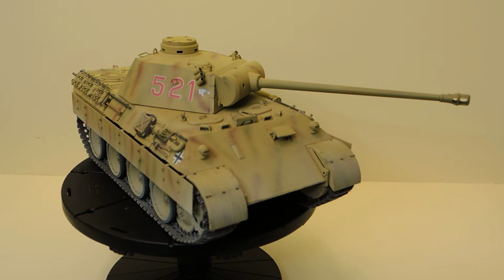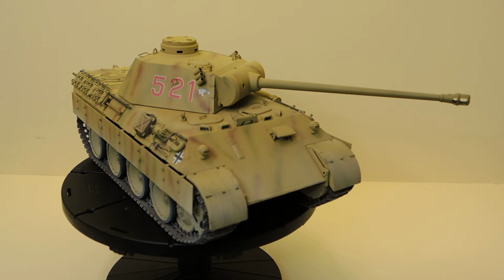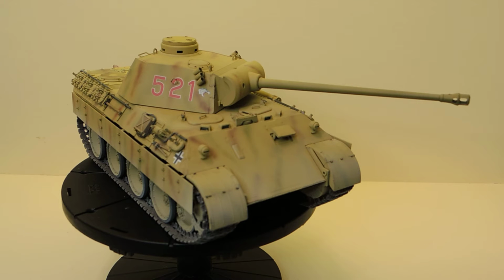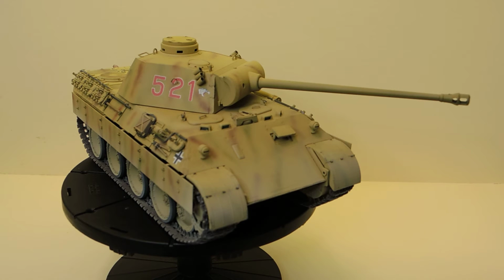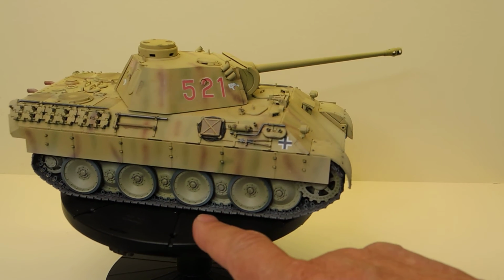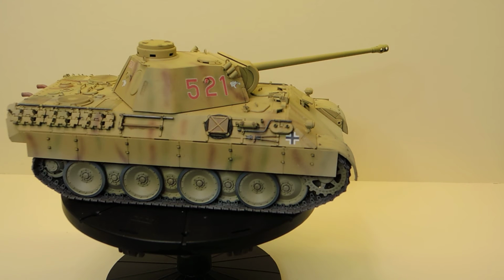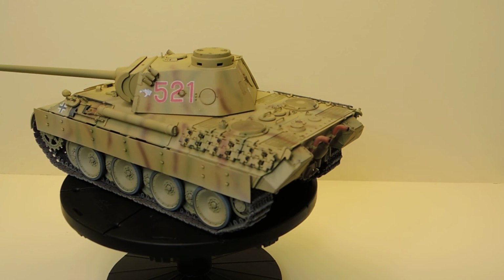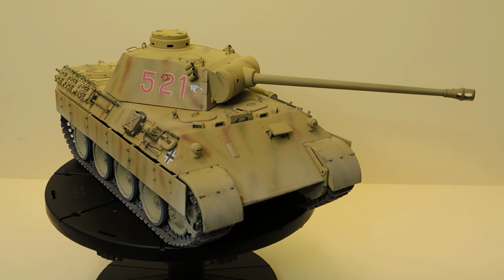TAMIYA 1 35 PANTHER D FINAL REVEAL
It's funny when you watch a video and you see what you've missed "lol"
I'll add a aerial and wear to the drive sprockets, and remove a stain near one of the tools. so sorry about that " Put it down to being so young' lol.